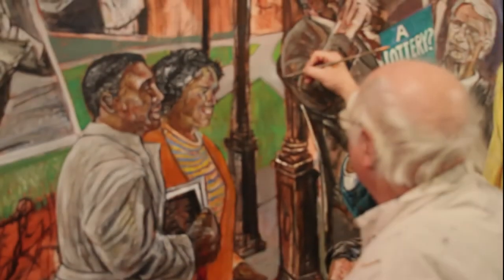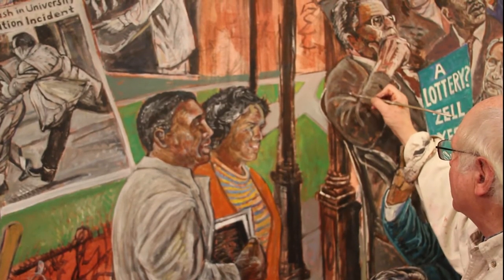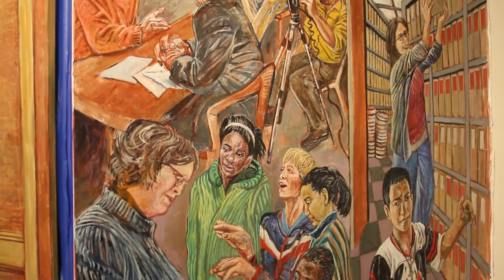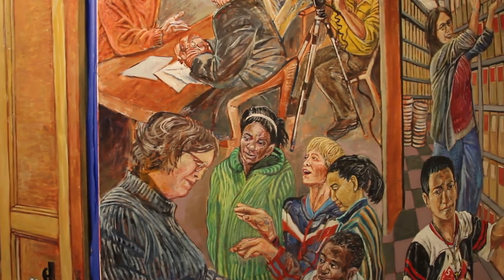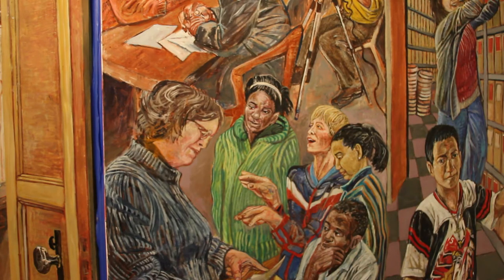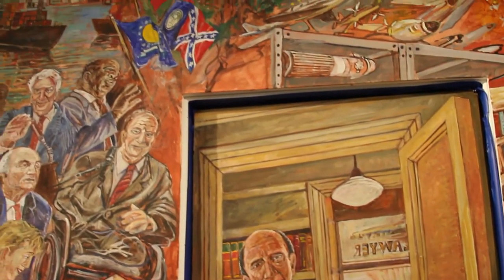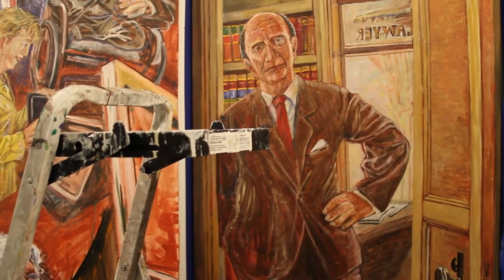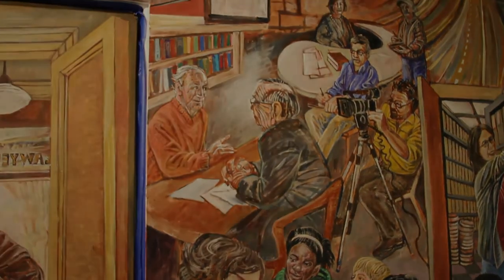Rosenbaum Russell Mural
Lamar Dodd School of Art professor emeritus Art Rosenbaum was commissioned by the Richard B. Russell Library to commission a mural for their the library's new home in the Special Collections Libraries Building on the UGA campus. Rosenbaum began the mural, depicting the political history of Georgia, in December 2011.

In this fourth interview with Rosenbaum at work, he talks about his process and technique.

Video by Alan Flurry.

Theme by Todd Kelly.